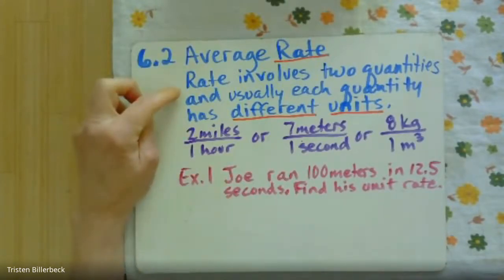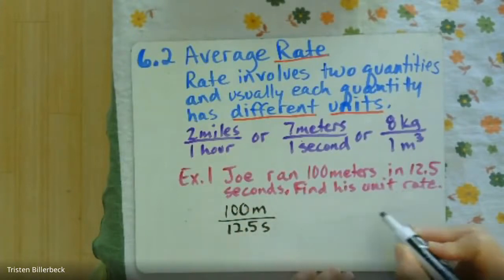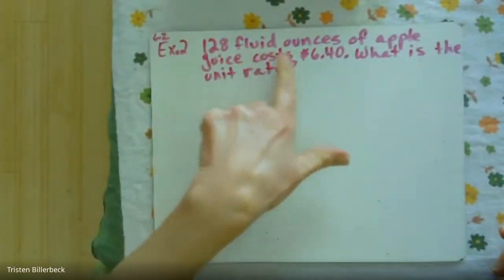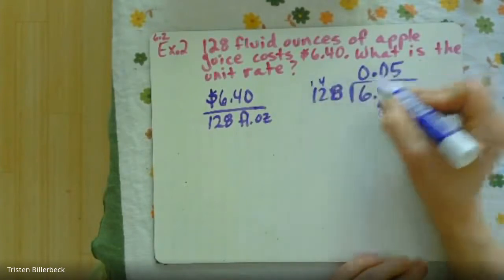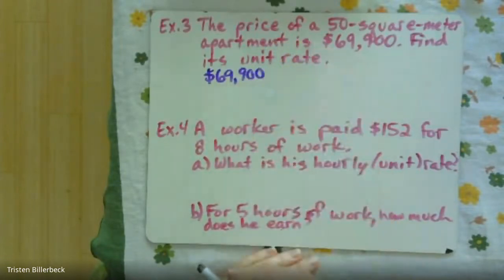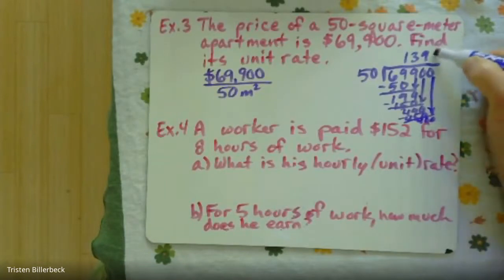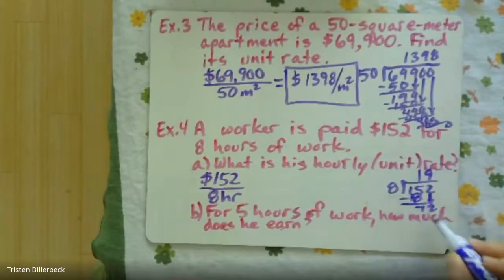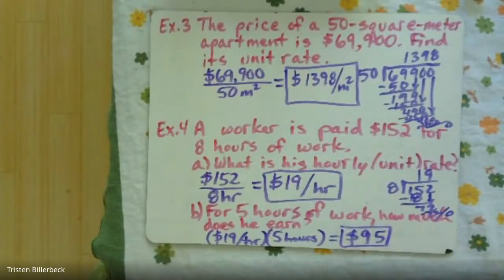Singapore Math 7-6.2 Average Rate